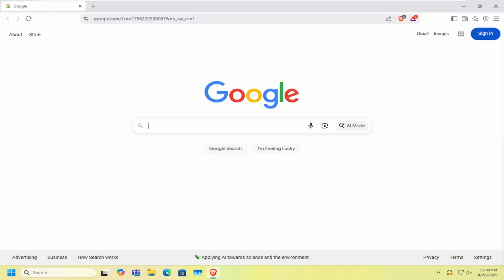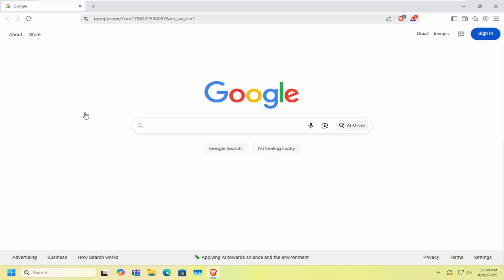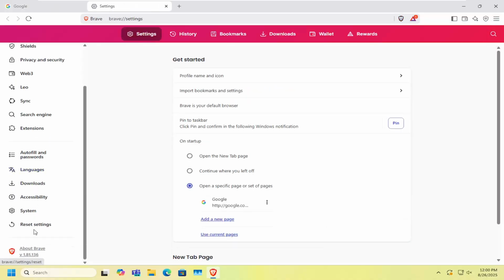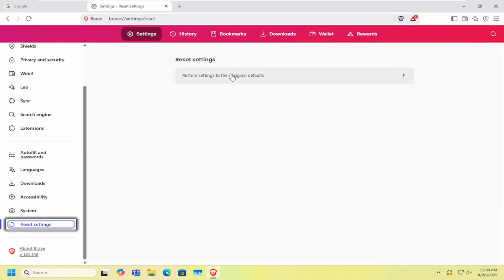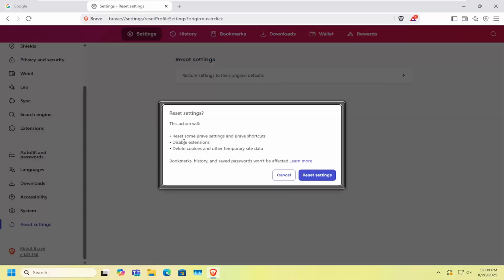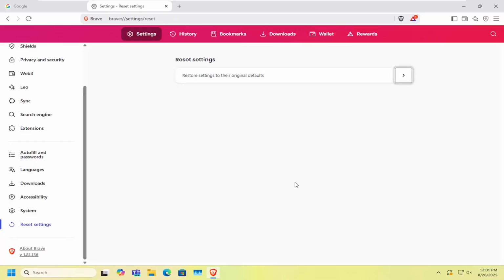How To Reset Default Settings on Brave Browser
This tutorial covers how to reset the Brave browser to its default settings, restoring the browser to its original state. Resetting can be helpful if you're experiencing issues with performance, settings, or privacy features and want to start fresh. The video walks users through the steps to clear personalized settings, extensions, and browsing history, ensuring a clean slate. By resetting Brave, users can troubleshoot problems and return to a standard configuration for a smoother browsing experience.

Issues addressed in this tutorial:
Reset Brave Browser settings
Restore default settings Brave
Brave browser tutorial
Brave reset guide
Browser configuration Brave
Internet settings Brave
Brave troubleshooting
Reset preferences Brave
Brave customization tips
Brave default setup